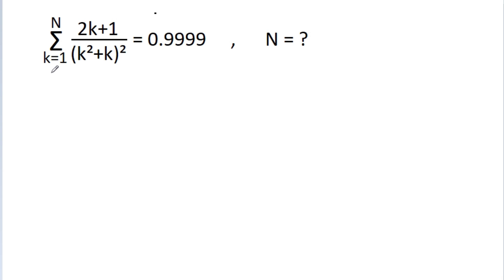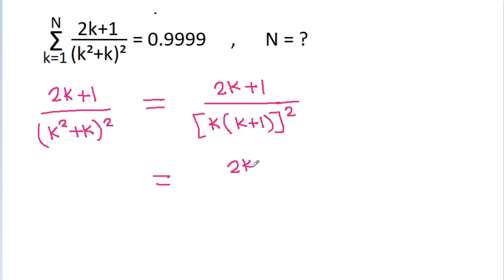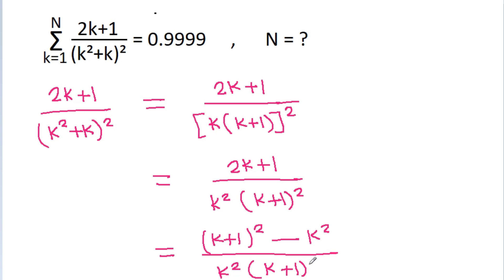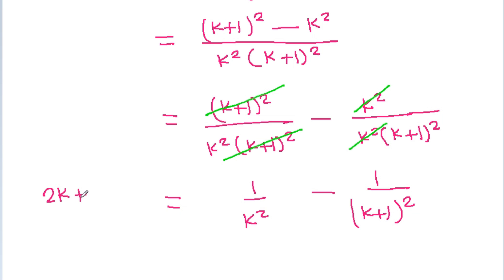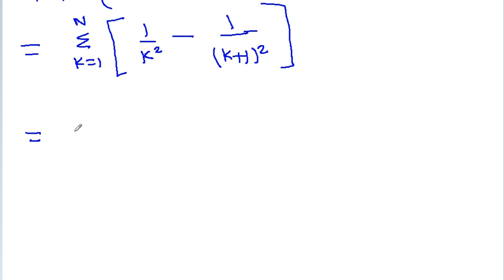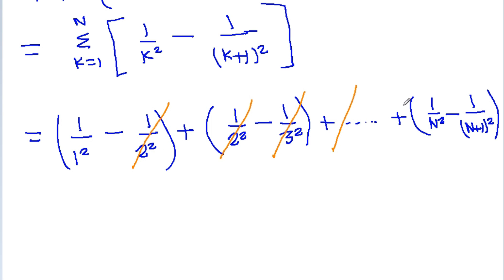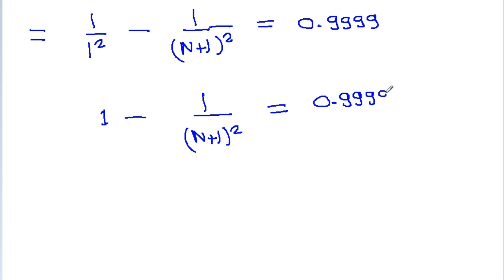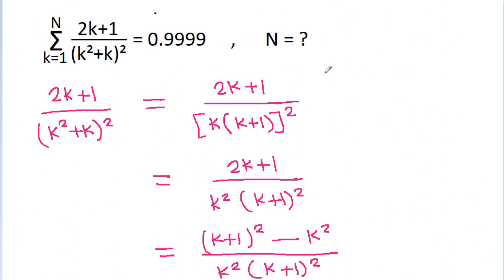A Nice Problem From Spain | Sum of a Series | Summation | Sequence And Series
Topics Covered :
summation
summation notation
temporal summation
sigma notation
how to calculate summation of a constant
summation of a constant from 1 to n
summation using sigma notation of a constant
summations with a constant
summation notation explained
summation of series
summation notation geometric series
how to expand summation notation
expand summation notation
how to do a summation
what is the summation notation
summation formulas
spatial summation
summation example
sigma
sum
algebra
mathematics
sequences
infinite series
finite series
sum of a series
how to determine the sum of a series
how to find the sum of a series
math